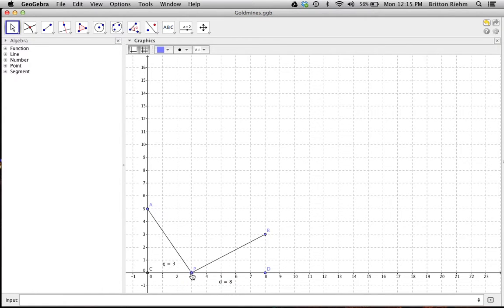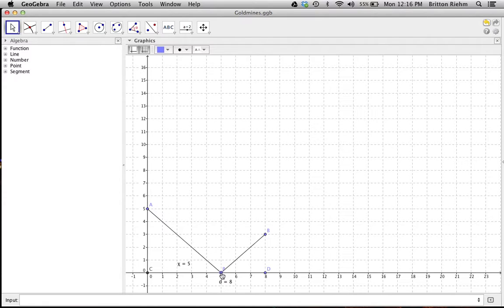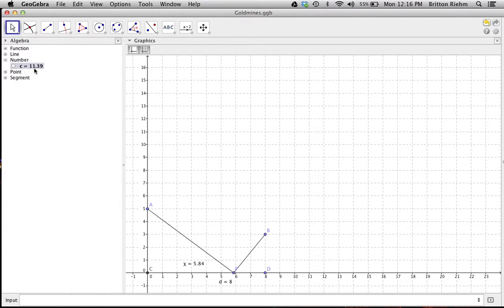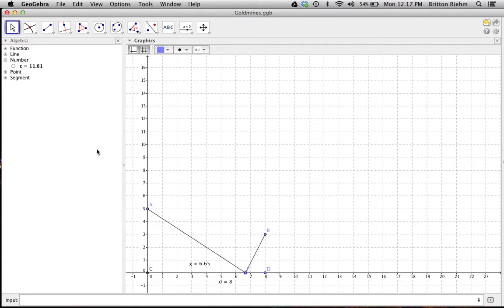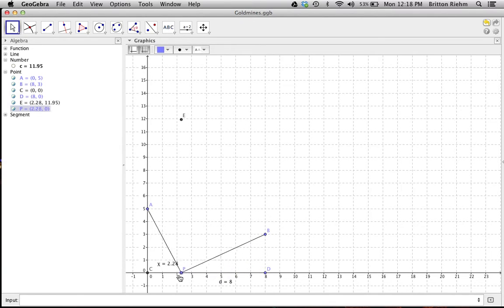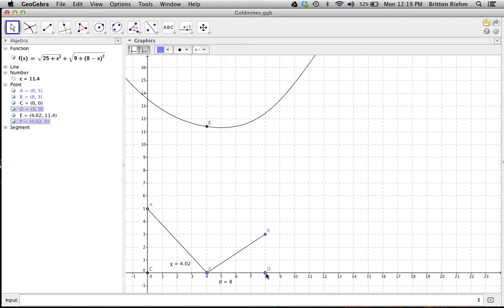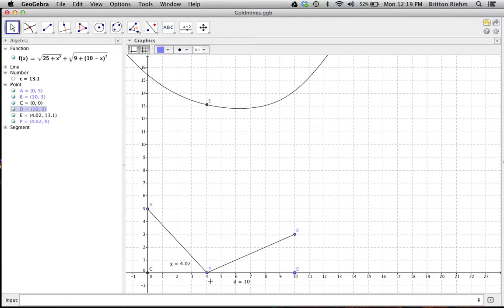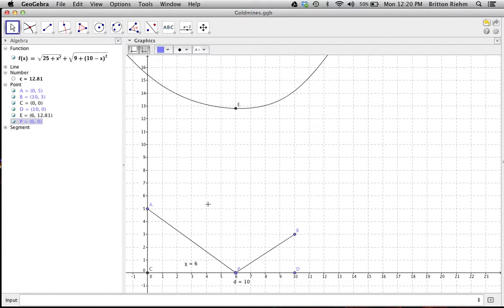Goldmines Intuition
A visual interpretation of the Goldmines problem